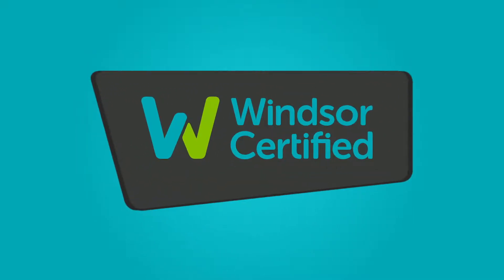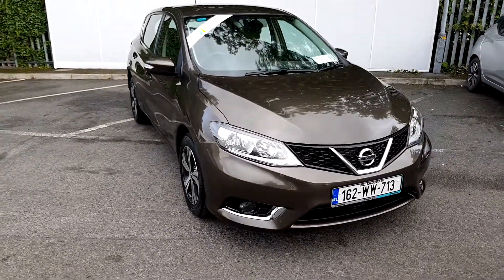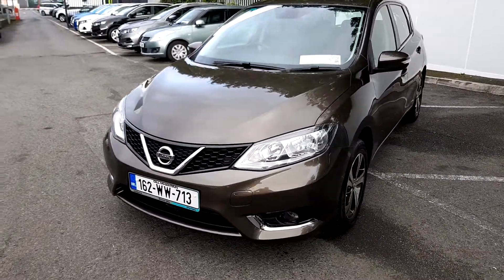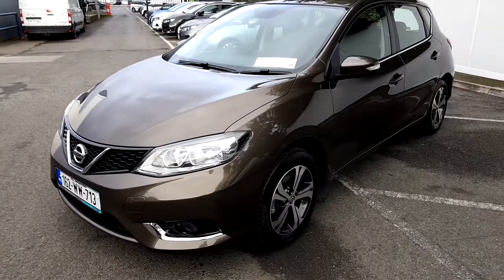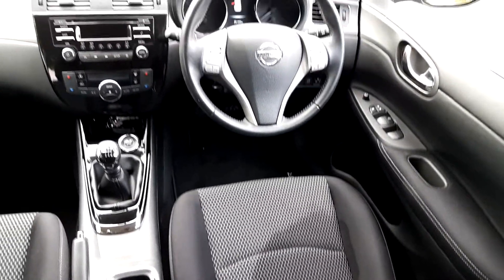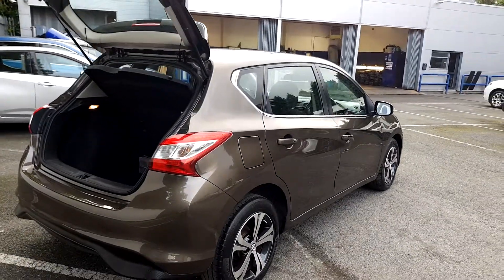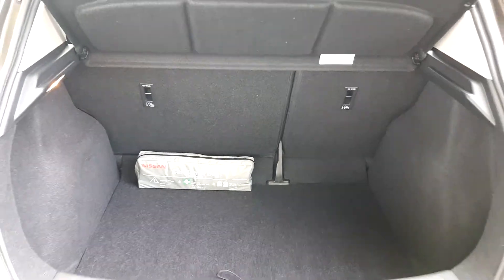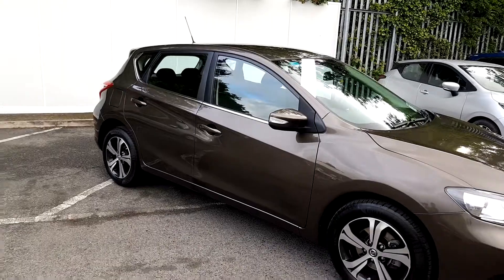Windsor Bray Nissan- 162WW713 - 2016 Nissan Pulsar 1.2 PET SV E6 4...